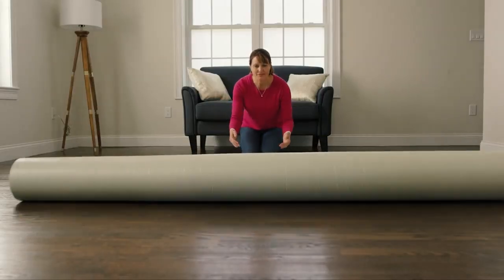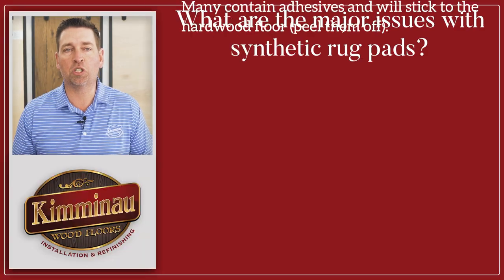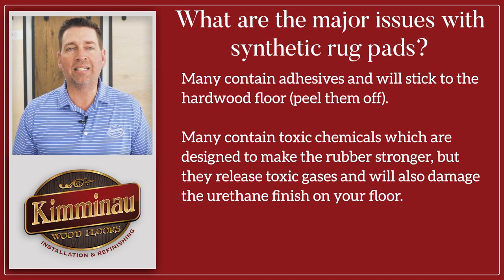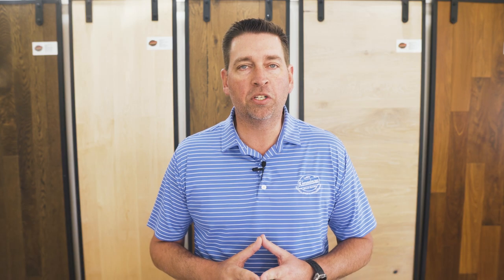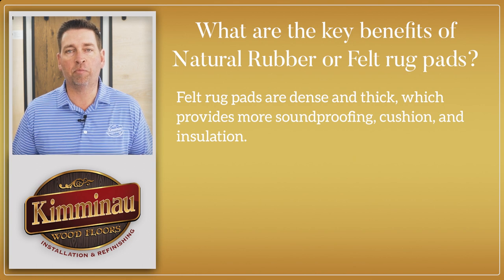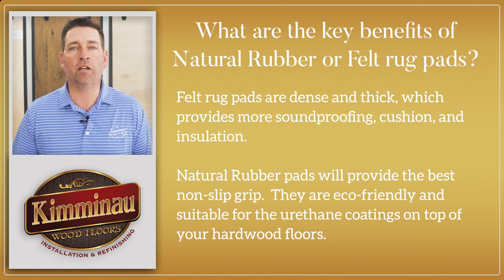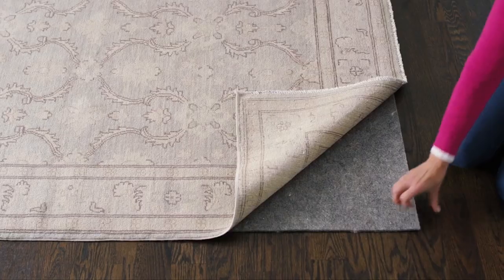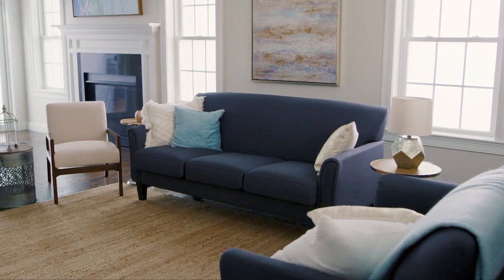How To Choose The Best Rug Pads for Your Hardwood Floors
Are you worried about damaging your beautiful hardwood floors with a low-quality rug pad? At Kimminau Floors, we understand the importance of protecting your investment and ensuring the longevity of your flooring. In this video, we'll explain why natural rubber and felt rug pads are the best options for hardwood floors and how they provide superior cushioning, insulation, and soundproofing. You'll also learn about the dangers of using synthetic rubber pads that contain toxic chemicals and adhesive that can harm your floors. With our expert guidance, you can choose the perfect rug pad for your area rug and keep your hardwood floors looking and performing their best for years to come. Watch now to discover the benefits of natural rubber and felt rug pads!